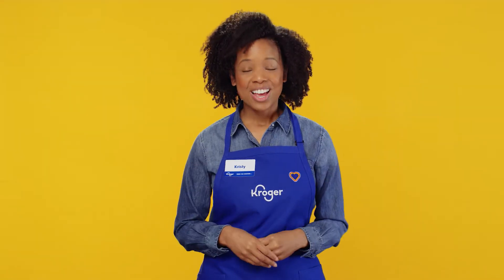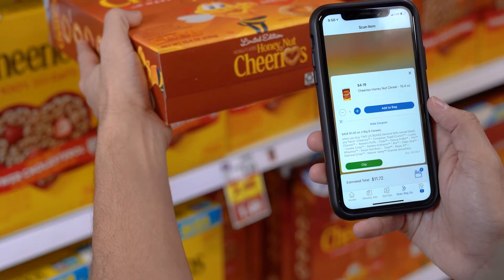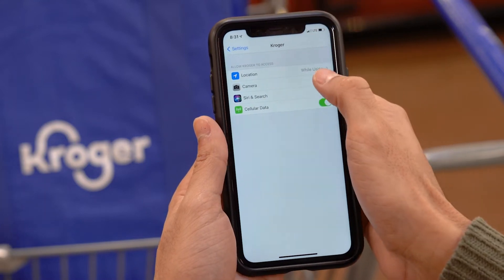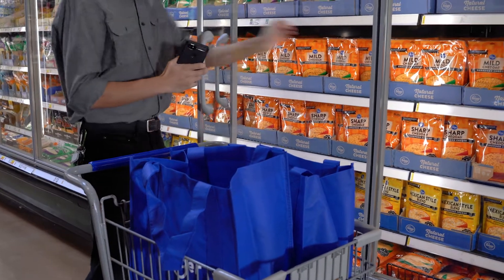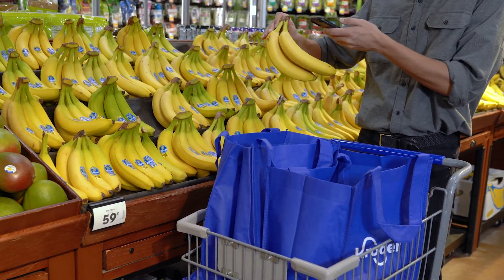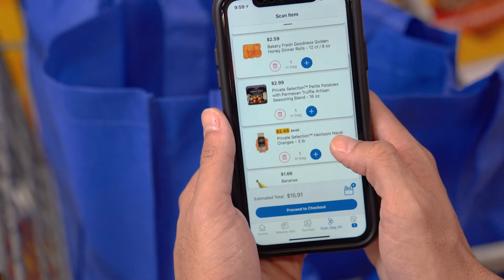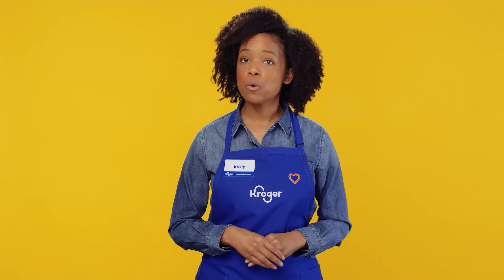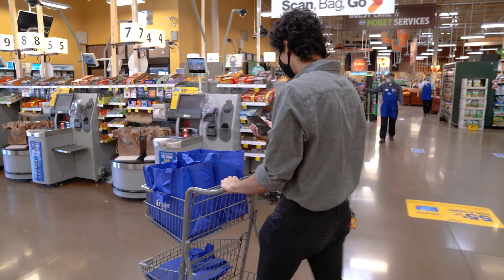New Scan, Bag, Go App | Scan Bag Go FAQs | Kroger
Introducing a new and improved Scan, Bag, Go app in select stores. Scan, Bag, Go allows you to see a running total as you shop, bag how you want, and easily clip digital coupons for additional savings.